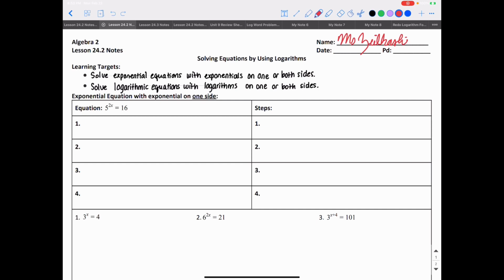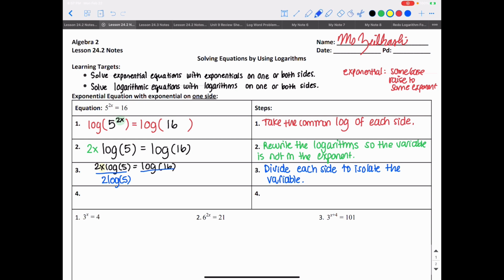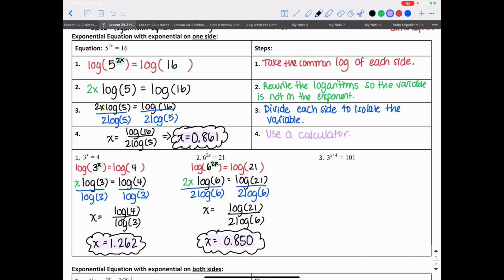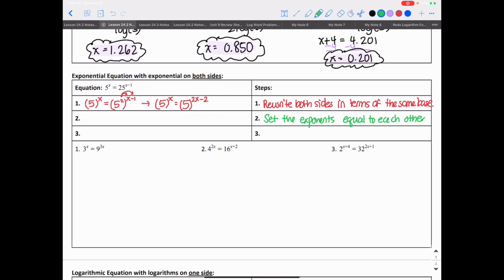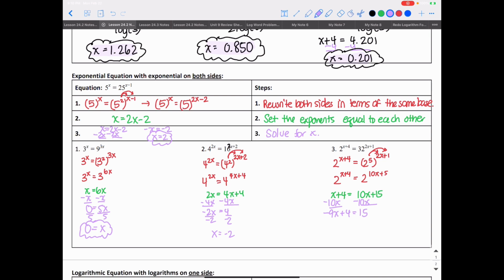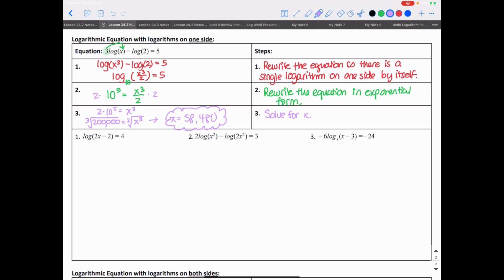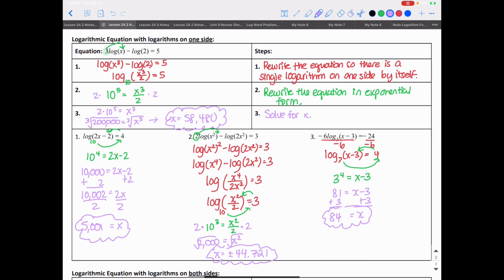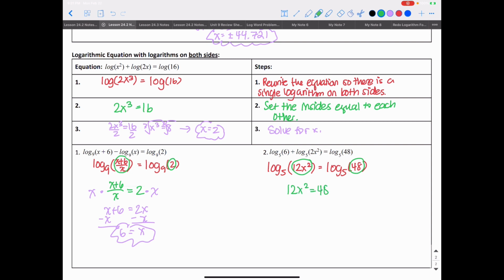Solving Exponential Equations using Logarithms and Solving Logarithmic Equations